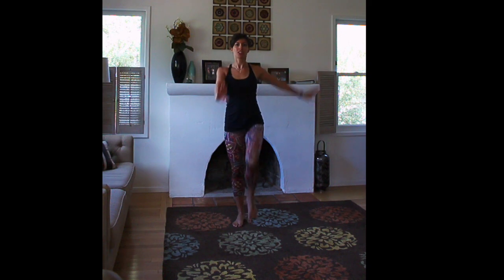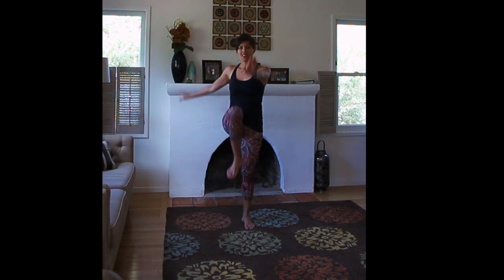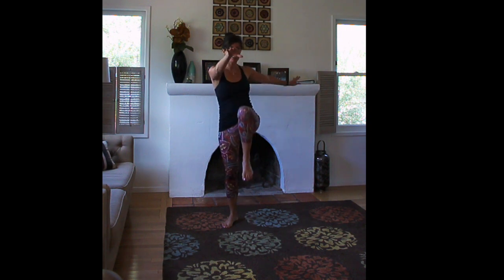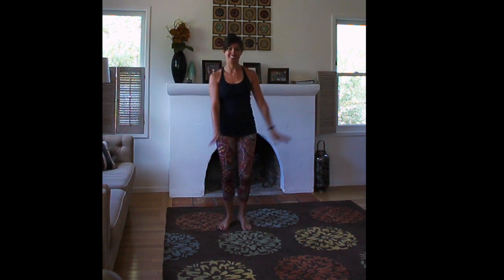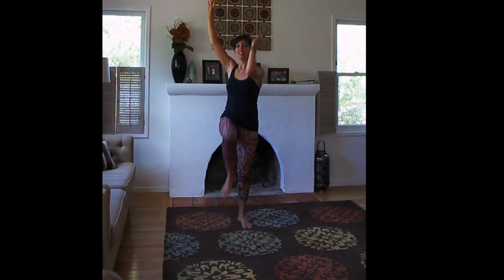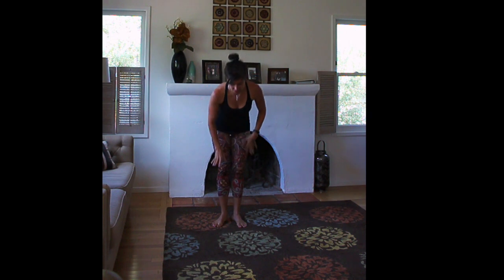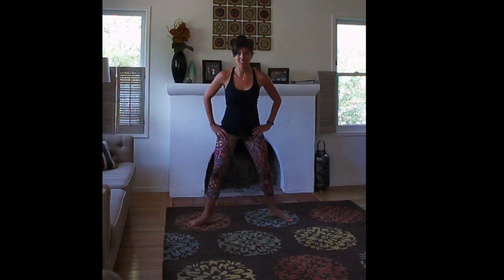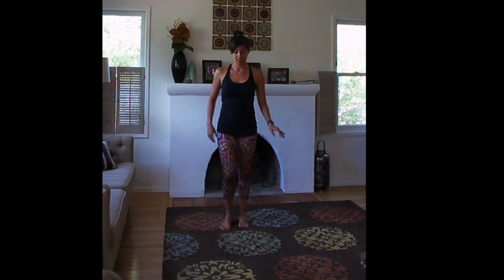total body barre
A 15-minute barre inspired workout you can do anywhere! All you need is a sturdy chair or the back of your couch and your own bodyweight.
As always, check with a doc before making any fitness changes.